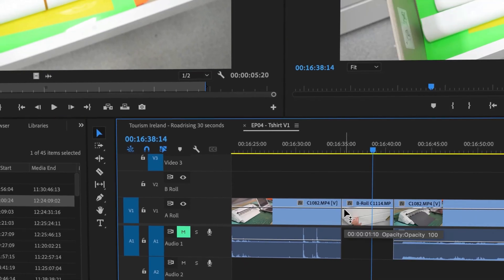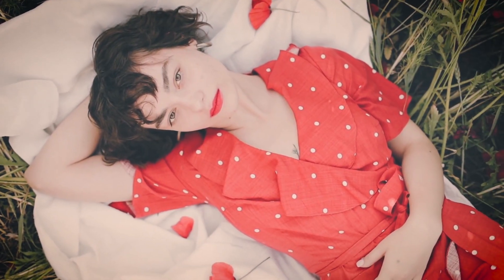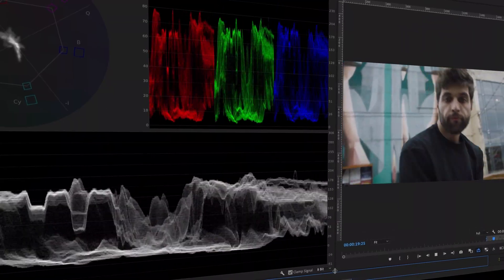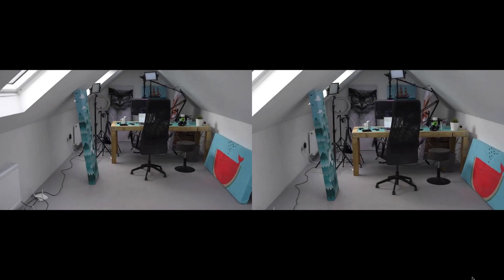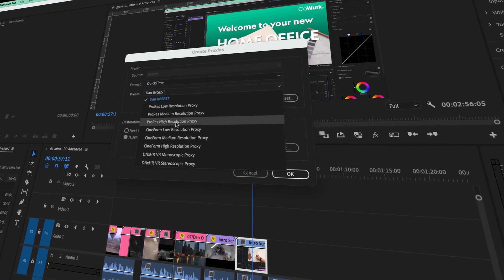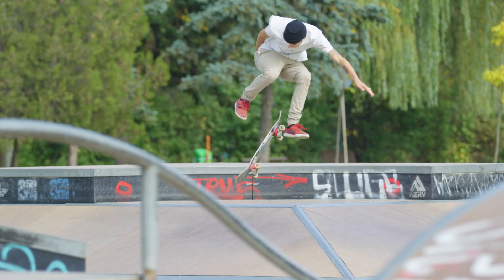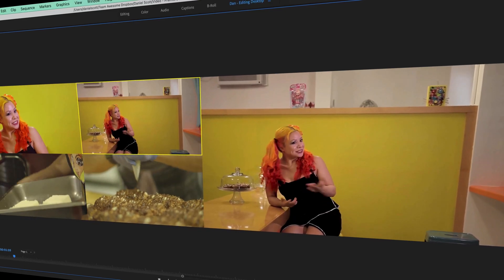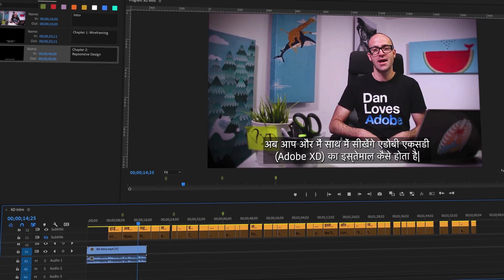Adobe Premiere Pro Advanced Course Introduction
Adobe Premiere Pro Advanced Course Tutorial.

Hi there, my name is Daniel Walter Scott & I’m an award winning Adobe Certified Instructor. Welcome to the Premiere Pro Advanced Course.

This course is aimed at people who already know the fundamentals of Adobe Premiere Pro. If you have developed your own way of doing things but you realise there are so many tools, updates & time saving techniques that you haven't had time to explore then this course is definitely for you.

In this course we use real world, practical projects and use exercise files which you can download and then work alongside me.

If you can’t remember the last time you sat down & went through the features & updates in Premiere Pro, let this course be your all-in-one professional development & upgrade.

The course covers many topics - all of them on a step-by-step basis. We will use real world video editing examples to work through:
 • We look at the best productivity hacks & little known features to super speed your timeline editing.
 • We explore color management, color grading, color replacement & skin tone correction.
 • You will master all the new Lumetri color methods and harness the power of scopes.
 • You will learn new ways to successfully create traditional & new style transitions.
 • You will quickly become a master at fixing shaky handheld and drone footage.
 • There won’t be anything you can’t mask or blur.
 • We will get your computer running at warp speed using Proxies, Scratch Disk & Cache management.
 • You’ll master high frame rate footage to enable you to produce spectacular slow motion video.
 • You will create high quality professional motion graphics & data driven infographics.
 • You’ll learn all about Premiere Pro’s responsive time and design tools so you can make graphics & animation once that can be used across multiple future productions.
 • You will learn file and footage techniques which will enable you to work with multiple editors.
 • Multi-camera editing will be a breeze.
 • You will learn stunning techniques to help clean up your audio by removing noise, hiss & echo.
 • Learn how to manipulate & extend your music in Premiere Pro & also in Adobe Audition.
 • You’ll learn which tools & techniques are best for removing the monotony of repurposing the same footage across multiple sizes for social media.
 • Learn about markers, subtitles and amazing plugins,
 • You will learn all the best tricks and settings which will enable you to get the most from your rendering in Premiere Pro and also in Adobe Media Encoder.

You owe it to yourself -  sign up and get ready to become a Premiere Pro Super Hero.